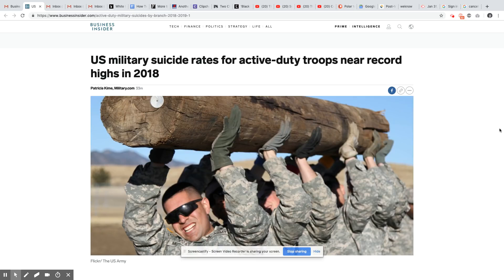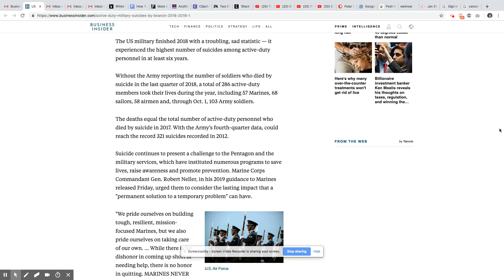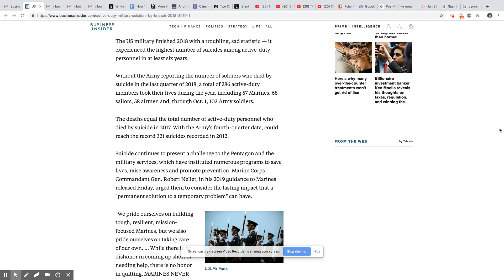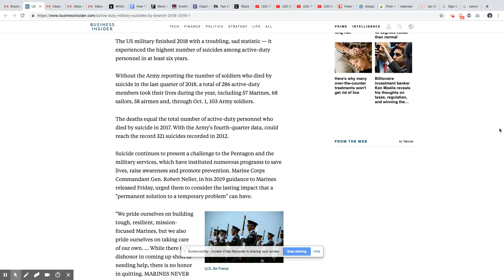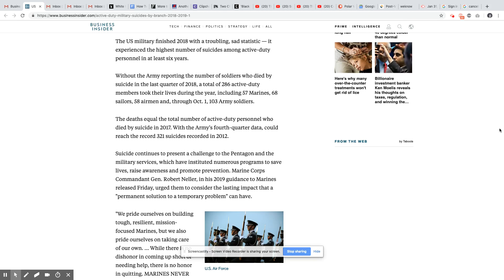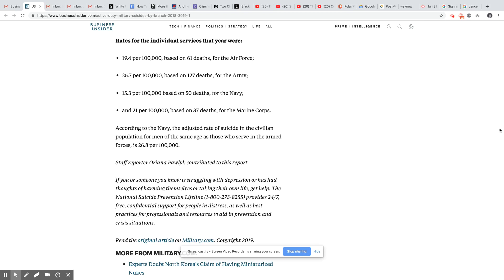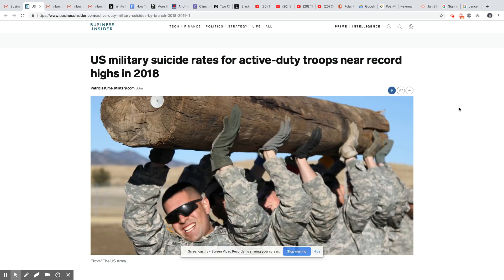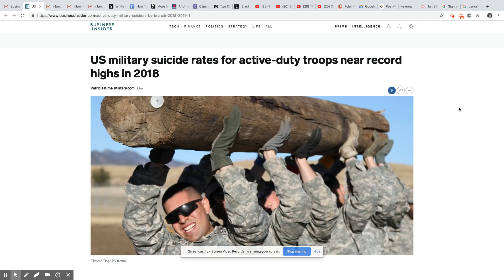Record Breaking Suicides In The US Military 2018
Inside scoop of US Military.